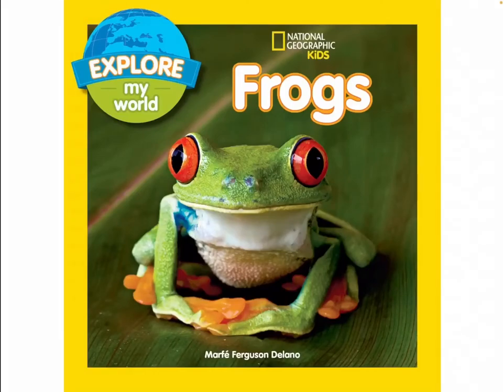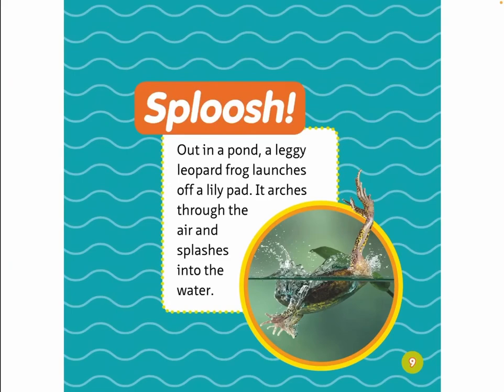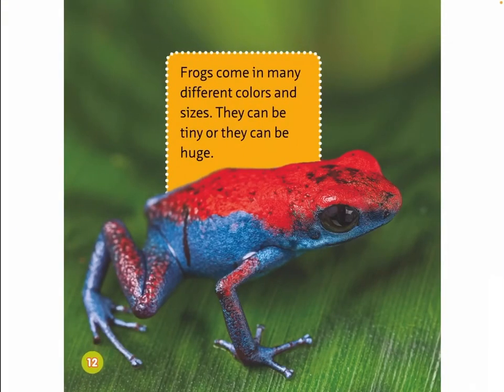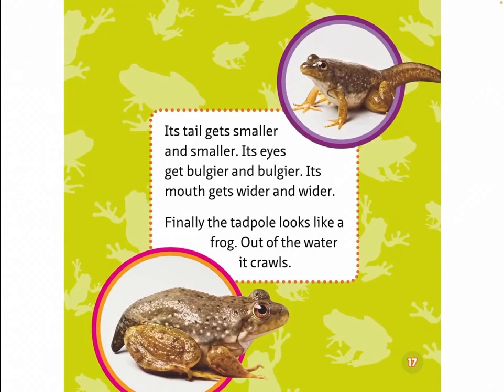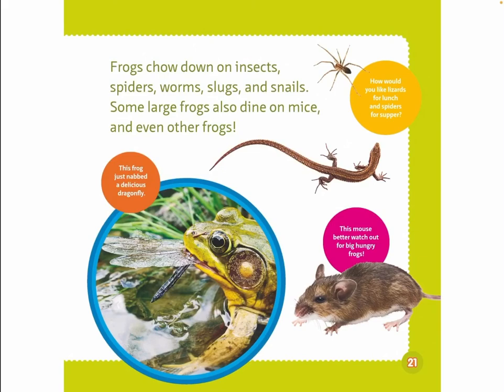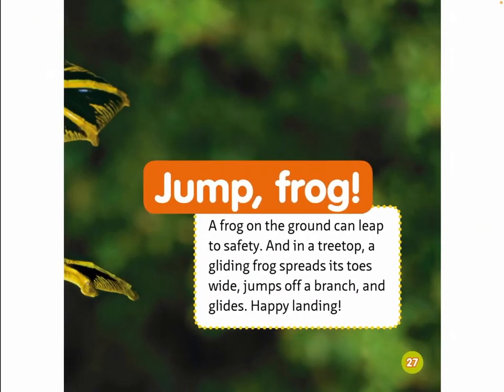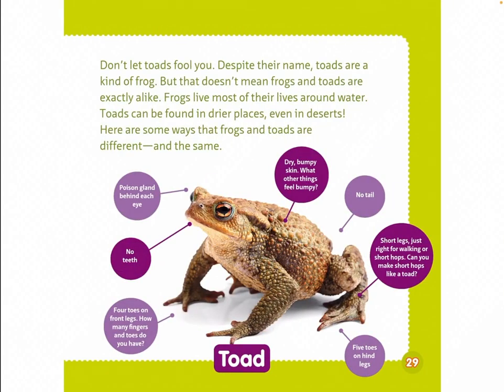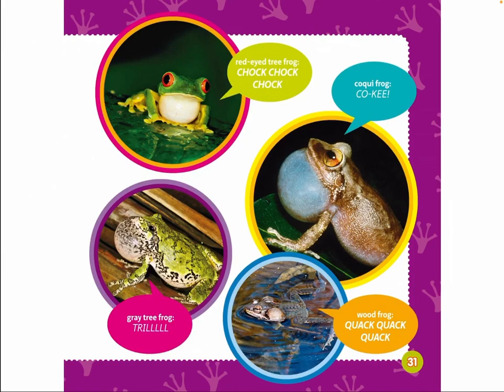Read with Chimey: National Geographic Kids- Frogs read aloud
National Geographic Kids- Frogs read aloud! Stay safe and remember— KINDNESS matters:).

Read with Chimey is to inspire all young readers to read and immerse in all the amazing experiences only a book-lover can enjoy. Come venture along, and Read with Chimey! My channel is to serve young children, and parents/teachers of young children. Thank you for all the love and support. Stay blessed!